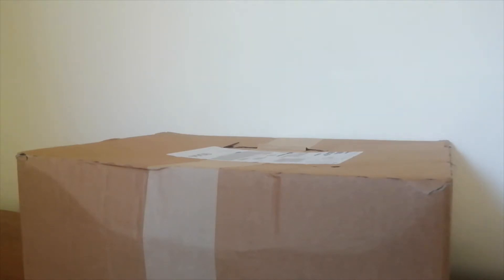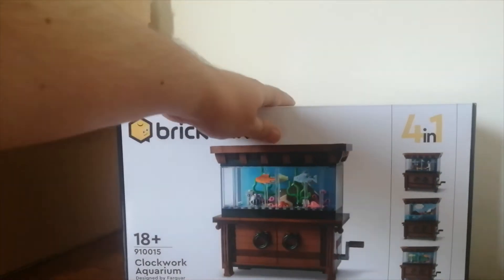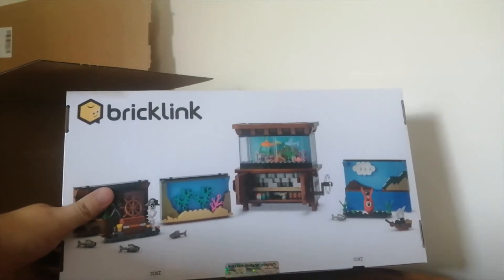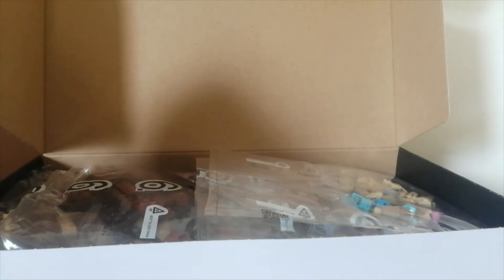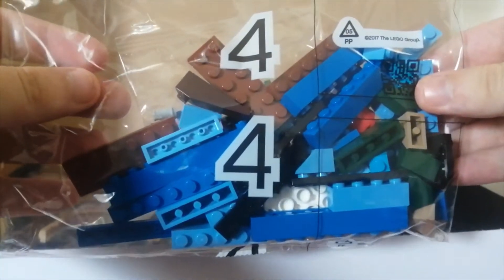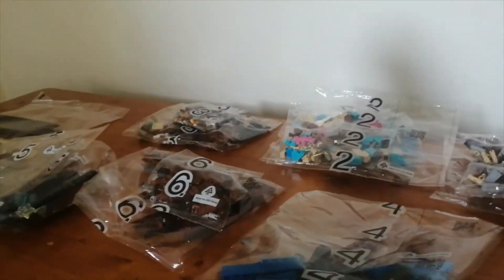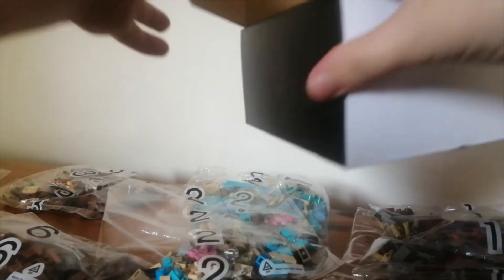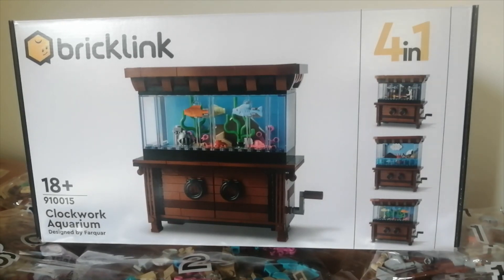LEGO August 2022 Unboxing #1 Bricklink Clockwork Aquarium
Hello!
Today I will be doing my first unboxing for August 2022! This has a very special set inside with only a limited amount made!